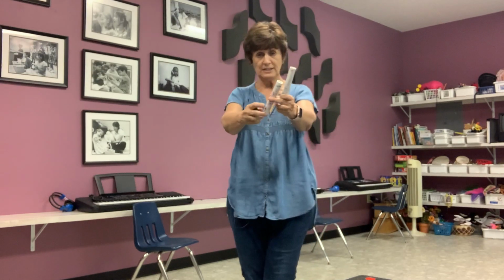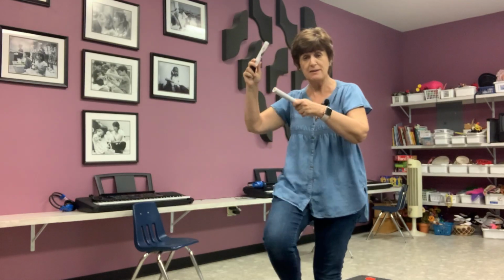INTRO 3 1st s CLASS 6 Locomotion 'Who is following me"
INTRO 3 1st s CLASS 5 Locomotion 'Who is following me" Practice Quarter note, Eighth notes and Half notes